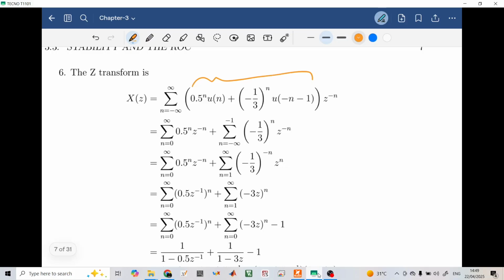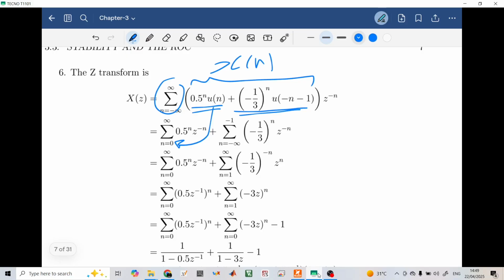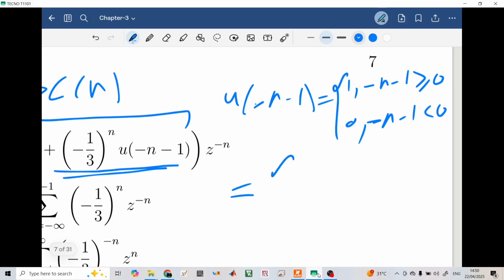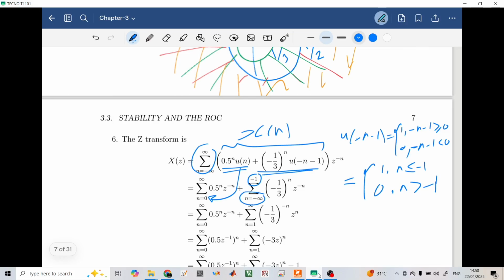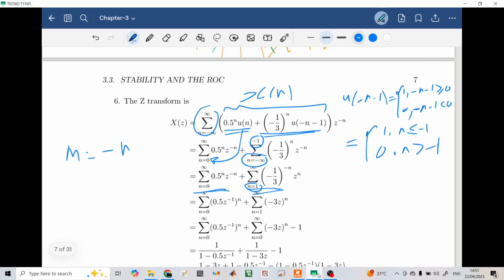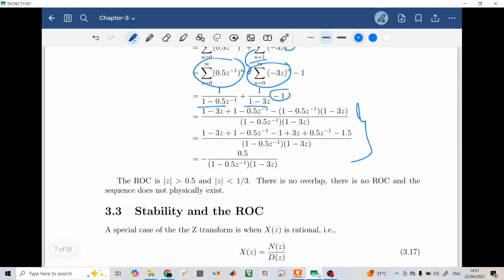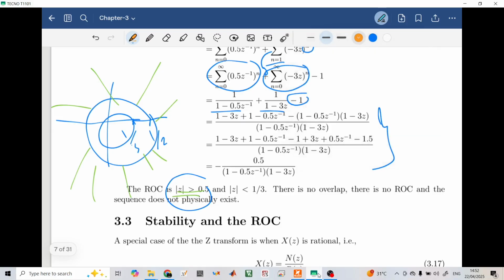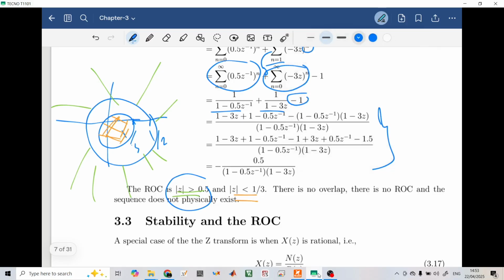DSP Z-Transform Exercise 6